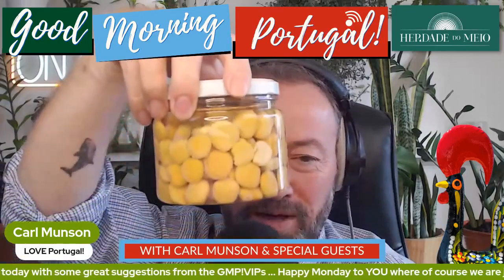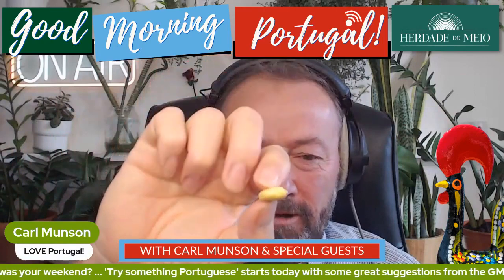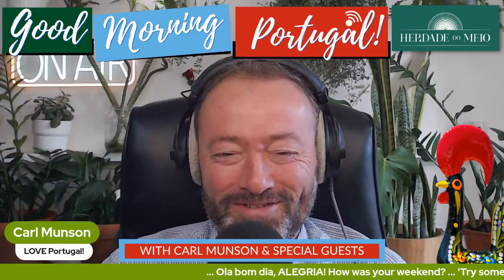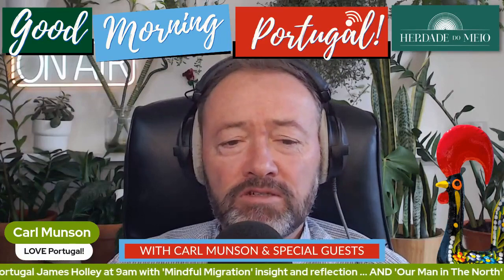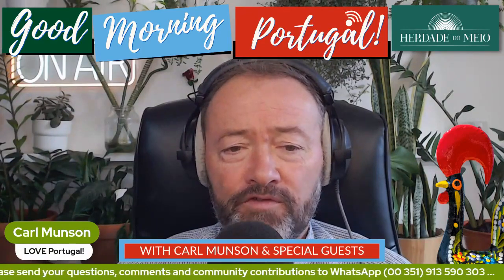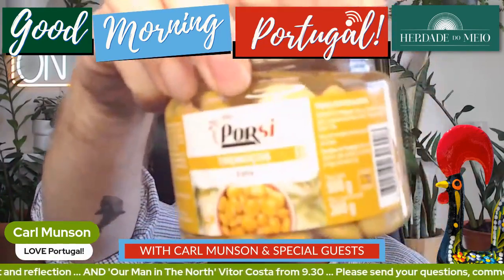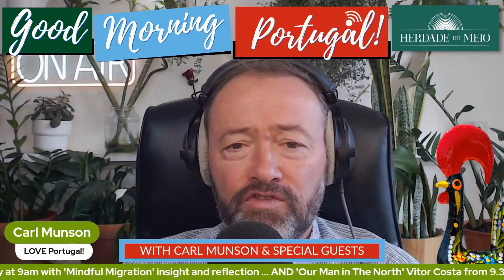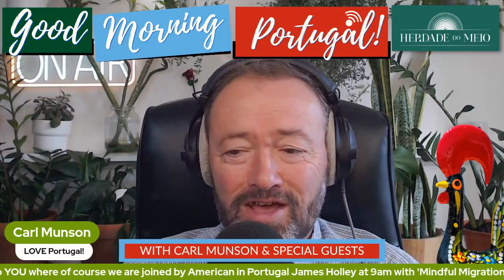Try Something Portuguese: Tremendous Tremoços!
All that we do is made possible by our GMP! VIP supporters, Portugal Club members, as well as associates including Expats Portugal and channel sponsors UrHome/Dynasty Homes.

Feel free to support the Good Morning Portugal! show and community by becoming a GMP!

Join Expats Portugal for access to top migration professionals, discounts and perks

Want to create live shows like mine? Try